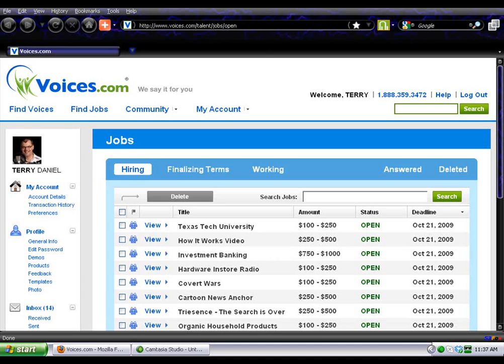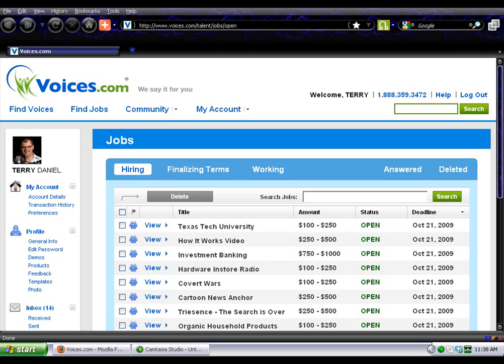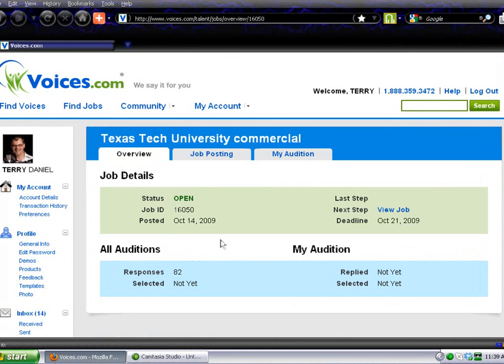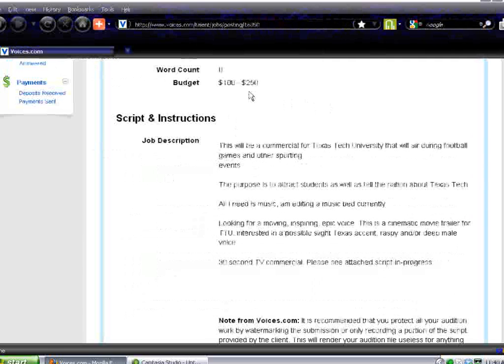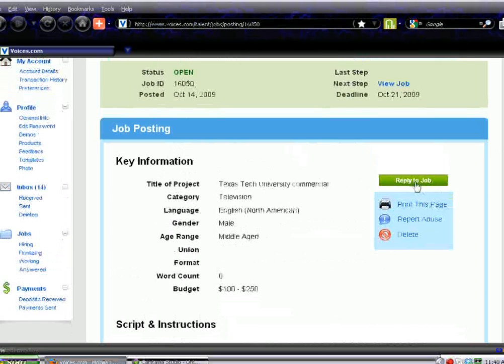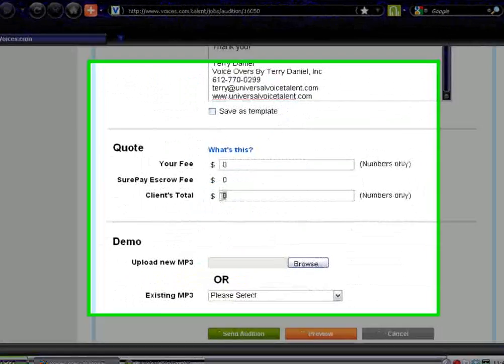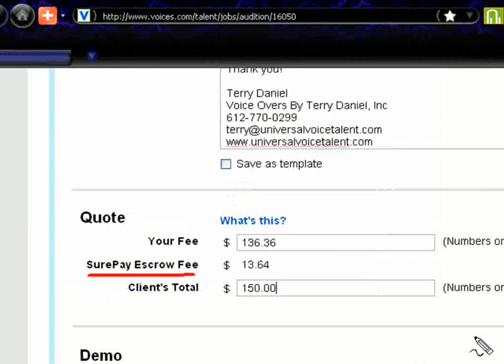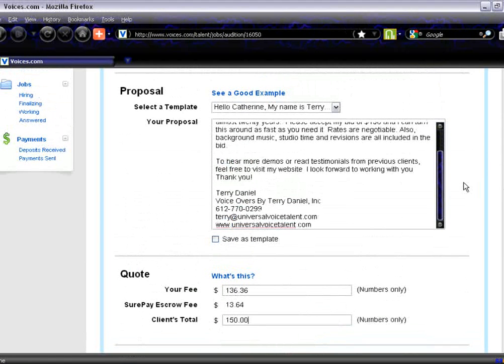How To Audition On Voices.Com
presents: How To Audition On Voices.Com